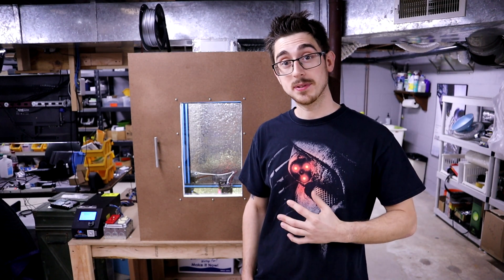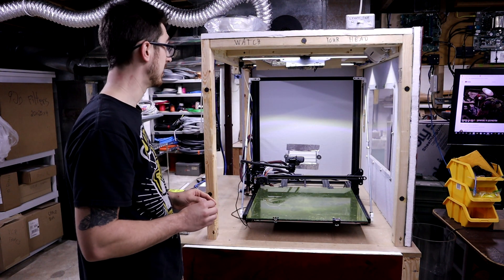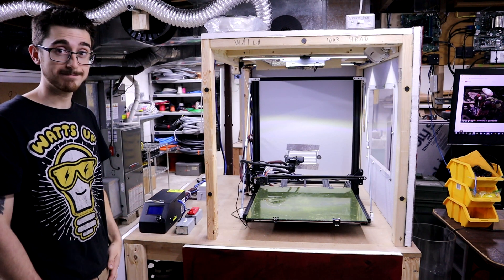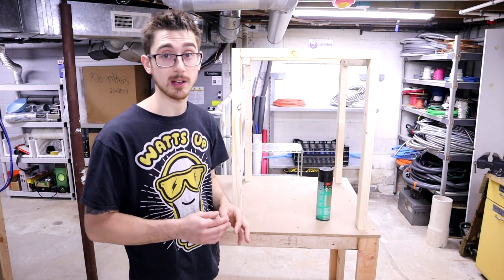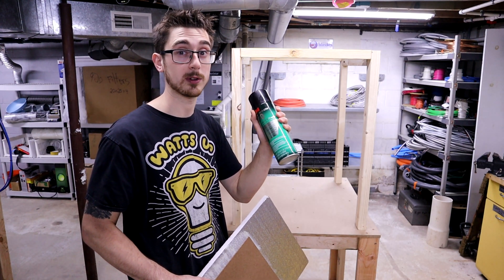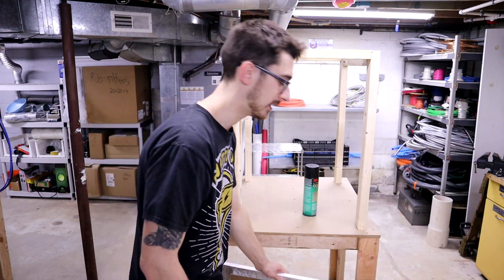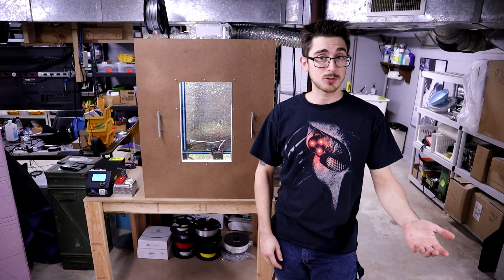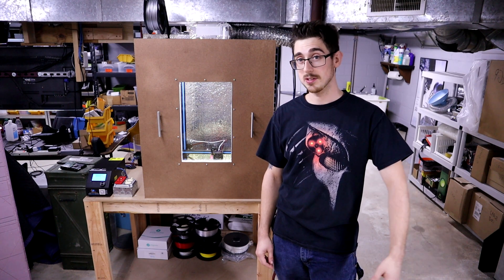Building the Best 3D Printer Enclosure / Table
I built this 3D Printer enclosure for a CR-10 that I bought from my friend. I based it off of my previous enclosure that I made in the beginning of 2020 when I bought my CR-10 S5.

The build includes a Raspberry Pi for Octoprint and even a solid state relay to allow the heated bed to go up to a much higher temperature, making it easy to print with tougher plastics like ABS and Nylon.

This enclosure is extremely accessible since all of the doors are removable, and with the fan it allows you to get really precise with cooling. Another great feature is being able to vent out most of the toxic odors that plastics like Nylon and ABS give off when printing for long periods of time.

Overall I'm very happy with this build and how it came out, this allows me to now double my output when it comes to 3D printing. This is a first of many build videos to come. I would greatly appreciate any feedback for future videos. It helps me out a lot knowing that people enjoy seeing the things that I love making!